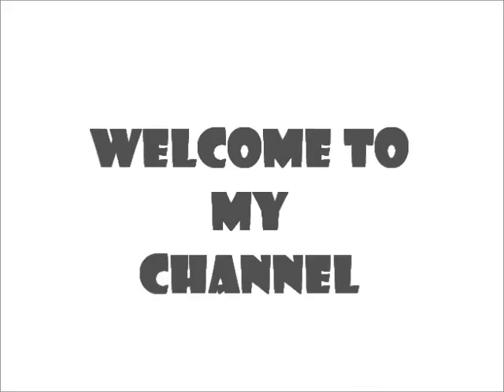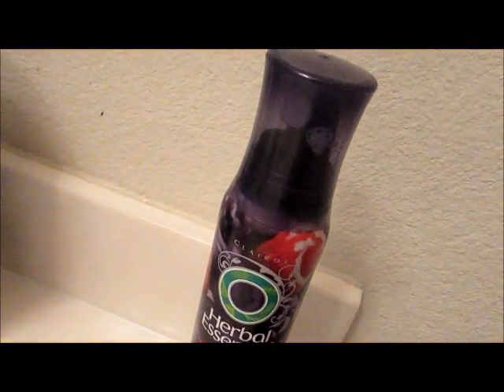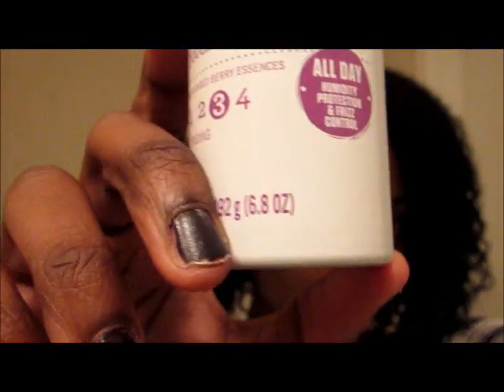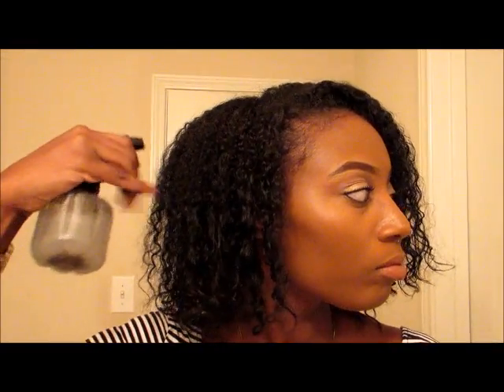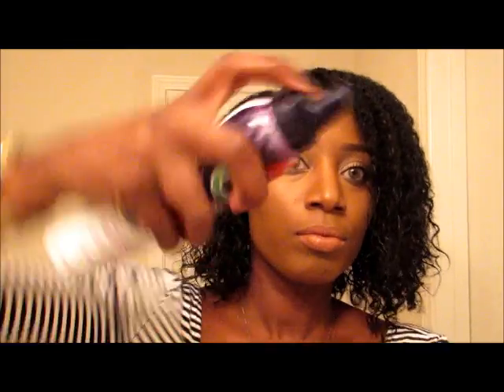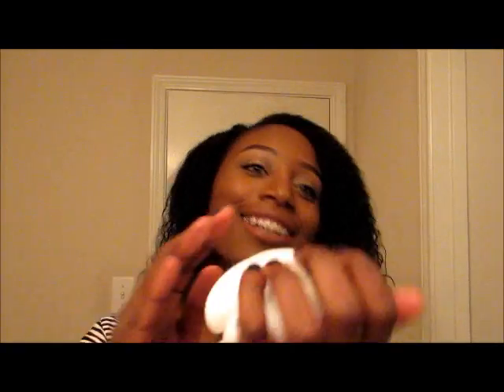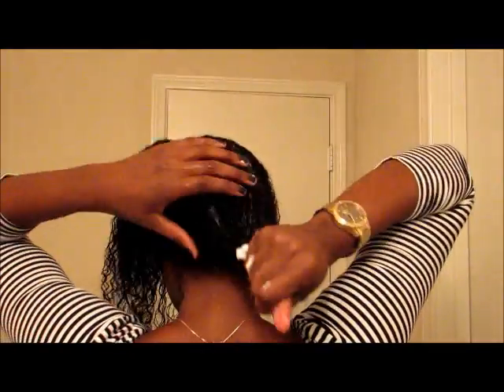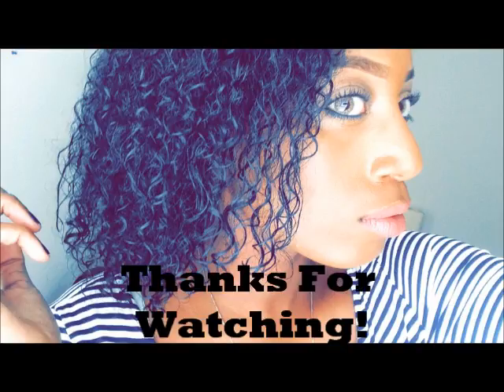Wash N Go Refresher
THIS IS NOT A REVIEW!!
Hi guys, I recently purchased this Herbal Essences Totally Twisted Curl Boosting Mousse from my local Target and decided to film myself using it. I actually really like this product and it left my hair with just a little crunch (which I don't mind).